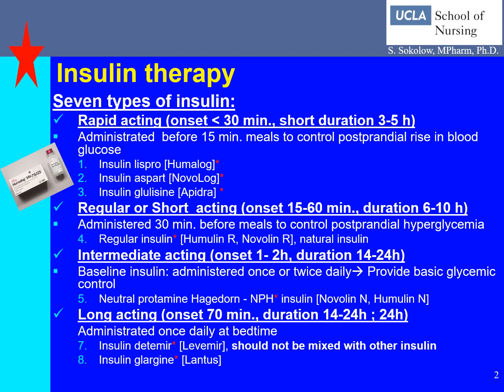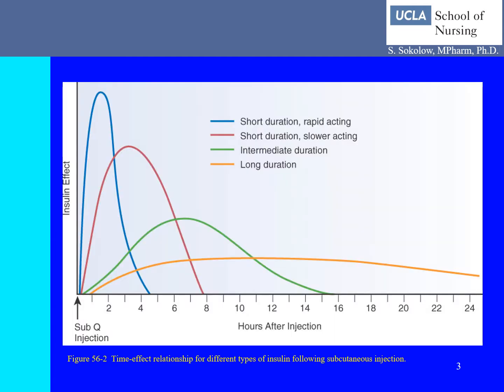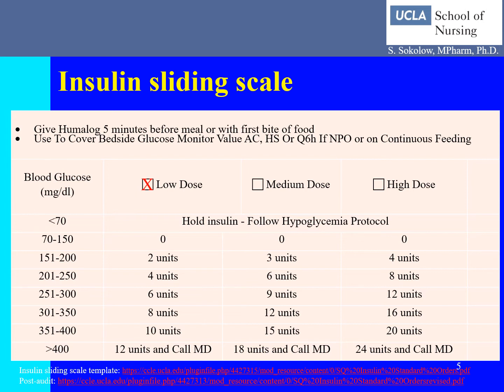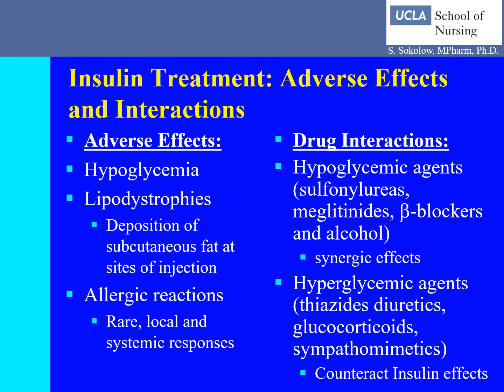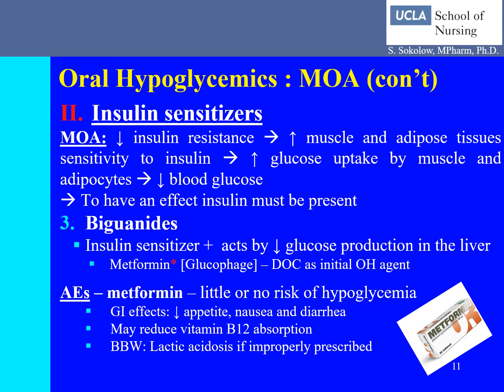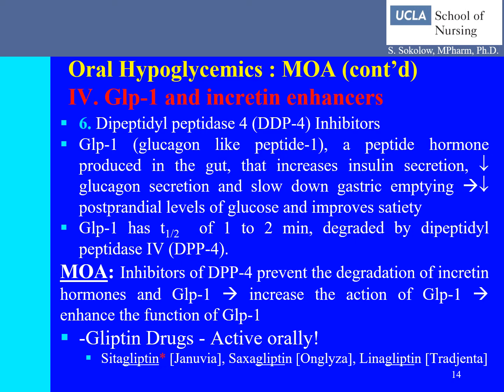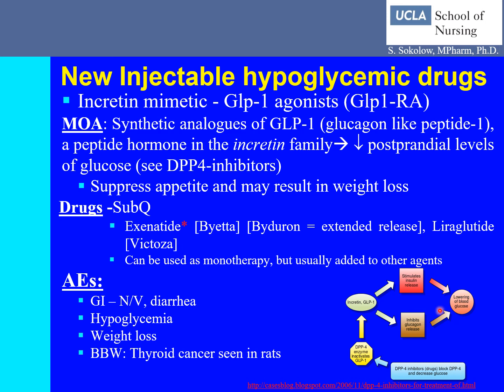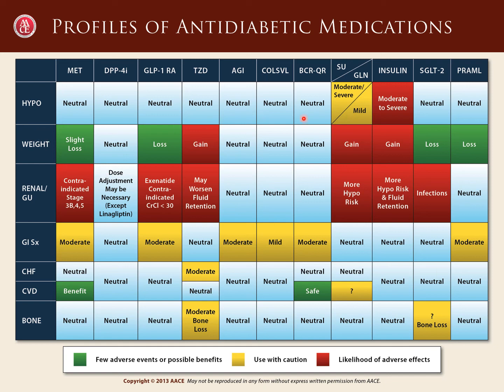N225B - Diabetes - Module2